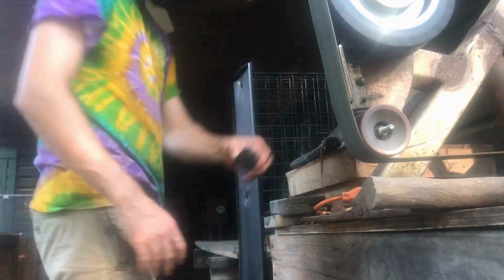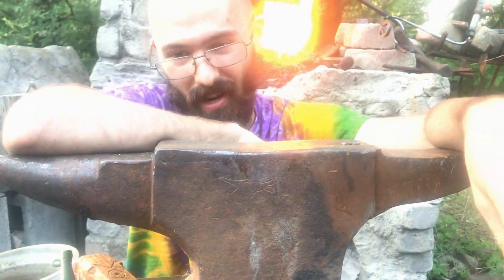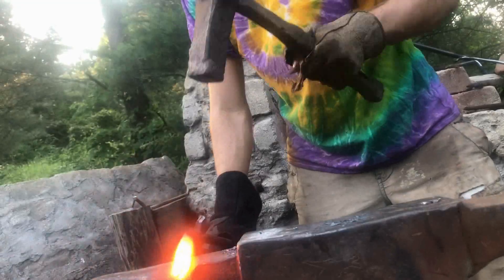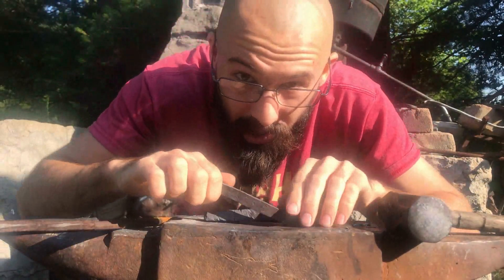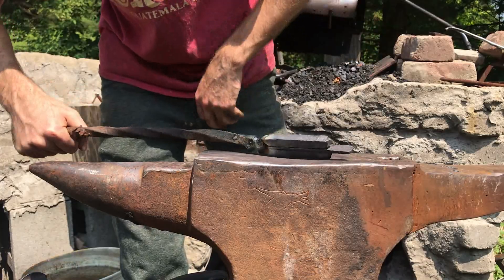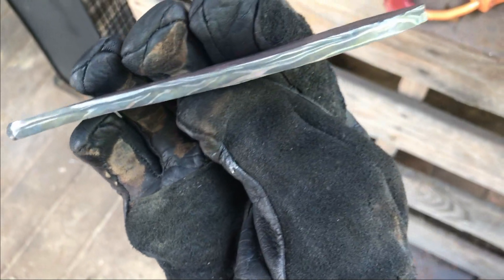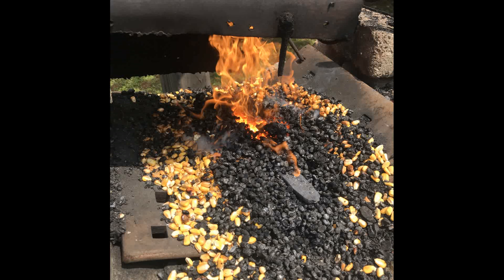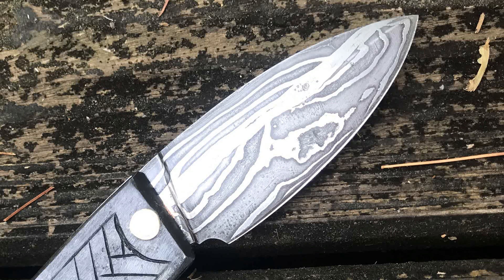meteor forging part 2: finishing the meteorite folding knife.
follow up to my previous video where I consolidated a piece of meteorite iron. in this video, I detail the process of forging that into a bar of Damascus steel, and give an overview of the knife I made from it.